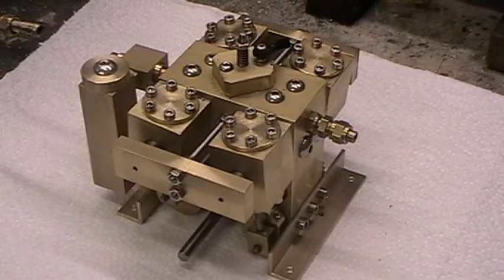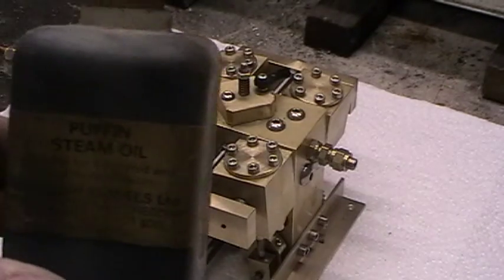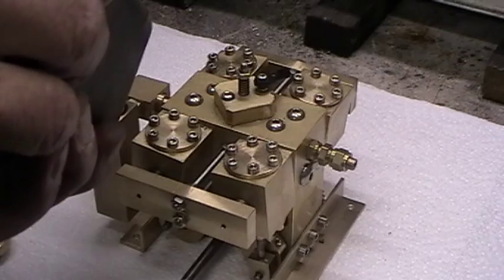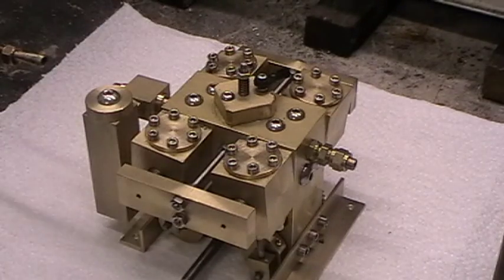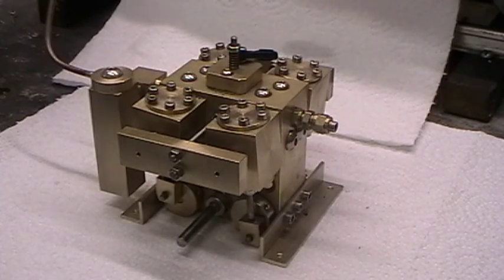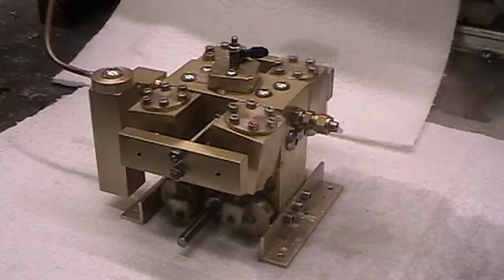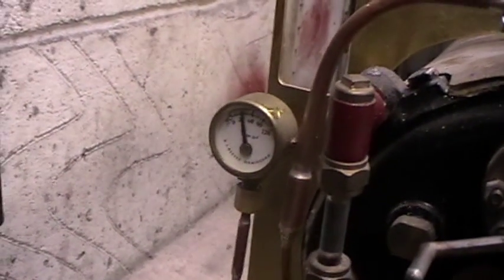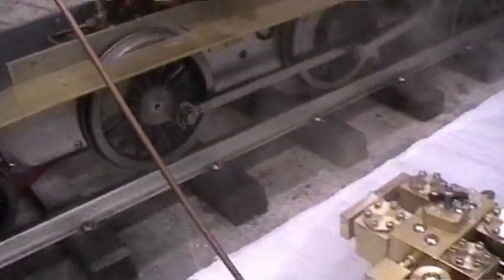4 Cylinder Live Steam Oscillating Engine for Model Boat Running on Steam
SORRY FOR ANY ADVERTS.. I HAVE NO CONTRIOL OVER ADVERTS AND EARN NO MONEY.
This is a demonstration of a 4 cylinder Oscillating engine running on Steam pressure of 35/40 psi.
  It was constructed to my own design in my home workshop using a 3 1/2 inch lathe and a vertical milling attachment.
  It has a bore of 1\2" and a stroke of 12 mm ( similar to the Cheddar Puffin ). The power ouput should be twice the Puffin as I am running 4 Cylinders. The Cylinders are timed at 90 Degrees apart ( 90 * 4 = 360 ) producing a very smooth rotation and exceptionally slow speed running with high torque.
  It has been designed so that there is no external pipework or siversoldering,all steam galleries are drilled and then blanked within the main block, The blanks are stainless steel screws and are removable to allow cleaning when required.
  Main bearings are 5 mm ballrace, Oscillating bearings are 3 mm ballrace, all screws are stainless and shafts are silver steel. Driven and output shafts are 5 mm dia. Piston rings are Vitron 1/2" dia. It is complete with a Displacement Lubricator.
  I sell these engines on EBAY as and when I complete them.
  I am currently designing / building a 2 cylinder version using the same dimensions. On completion I will be posting  a demonstration video.